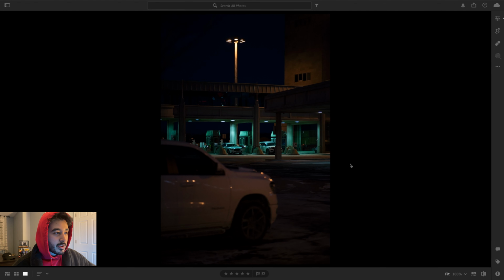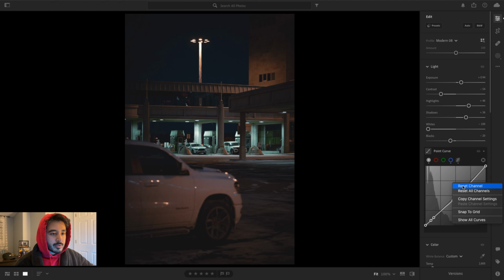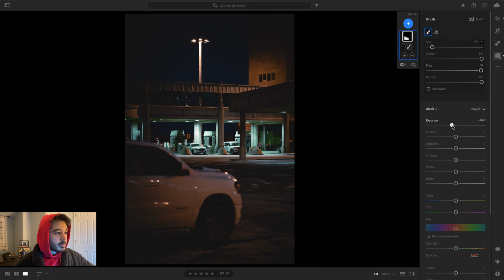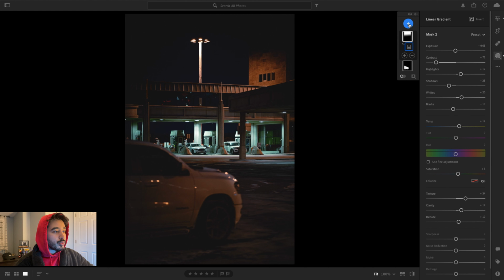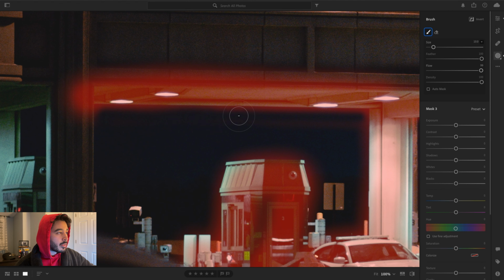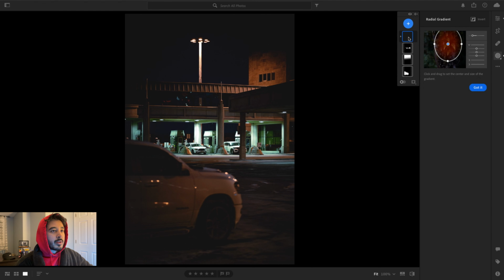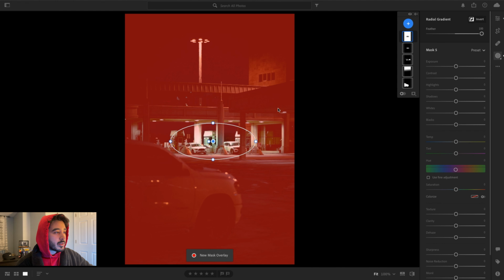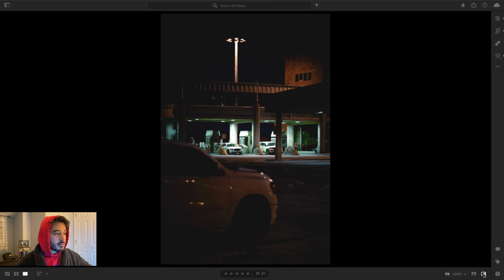How to Edit Night Time Photos in Lightroom- Beginners Guide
How many times do I say " a bit"? I lost count.

In this video, we take a quick look through Lightroom, and how I use some of the basic tools to really make a subject pop.